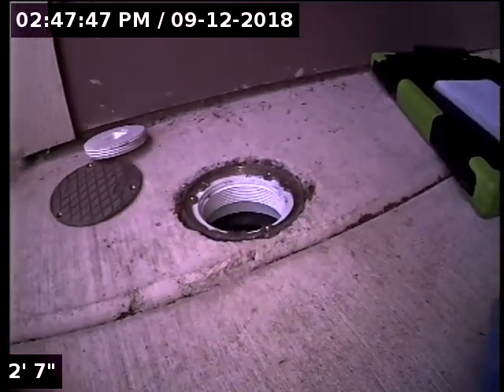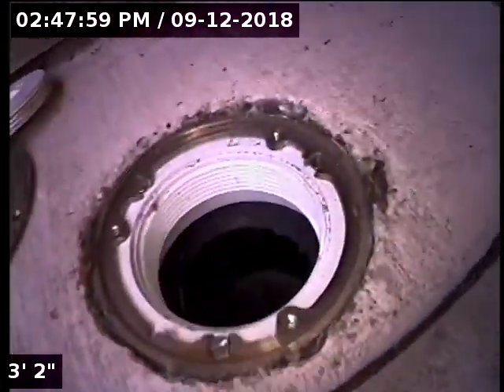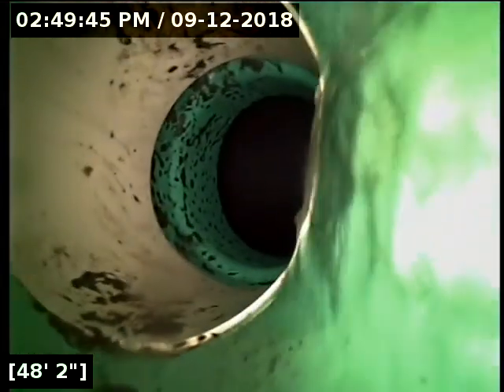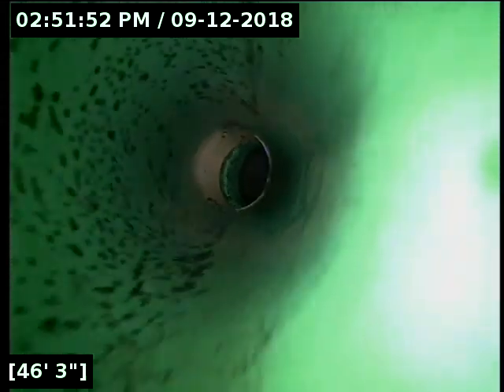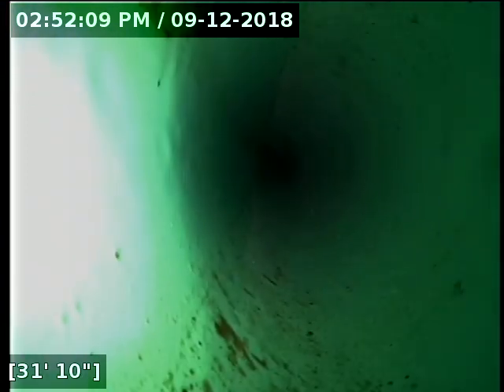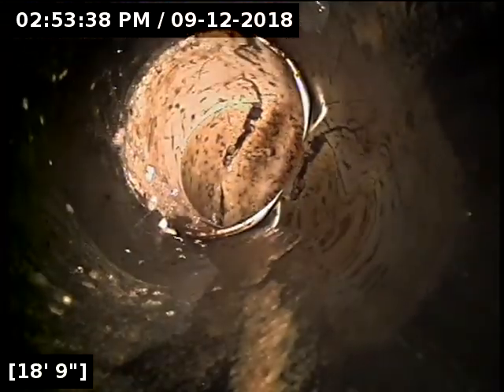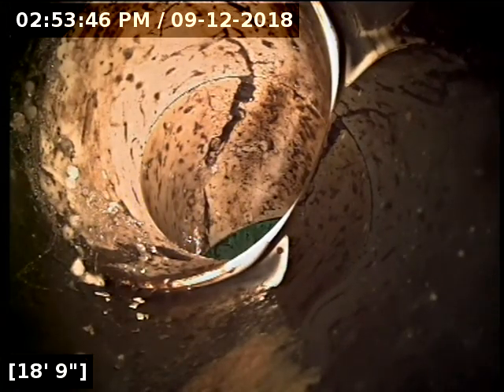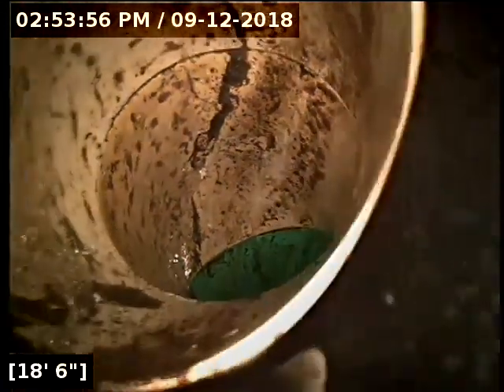1314 se marion st